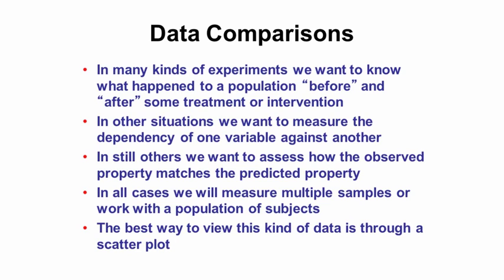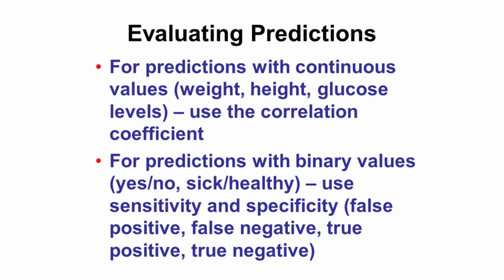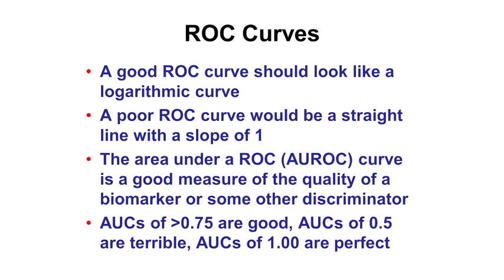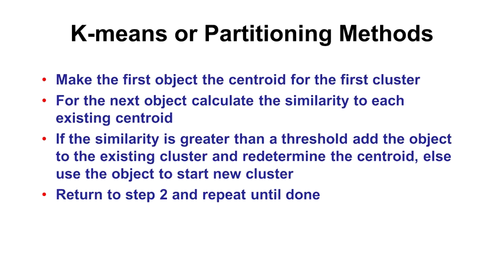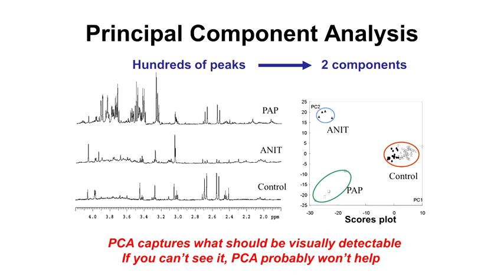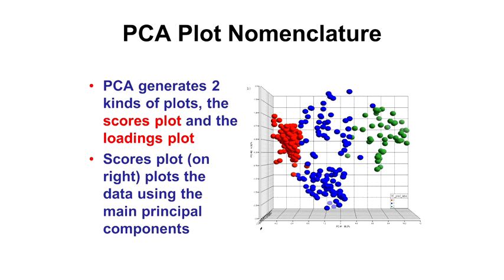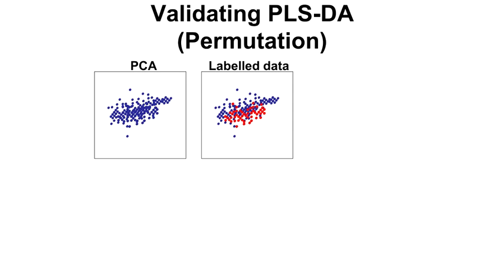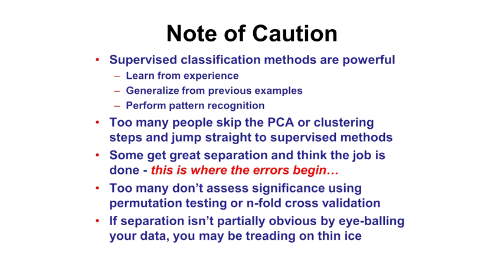Lecture 11: Introduction to Stats Part 2